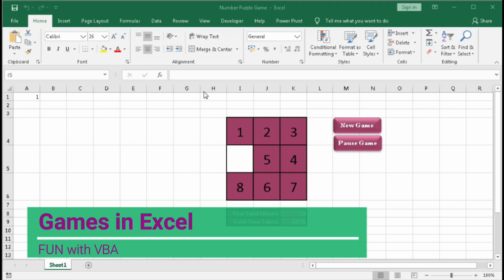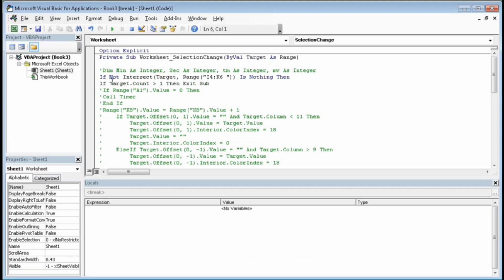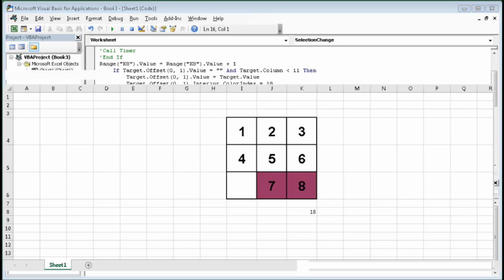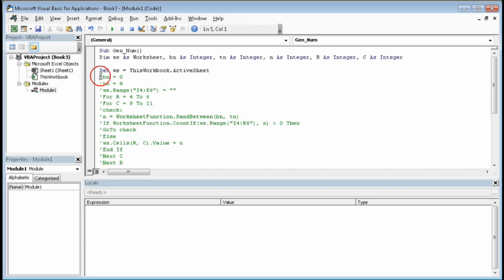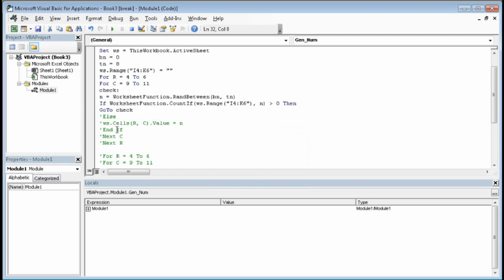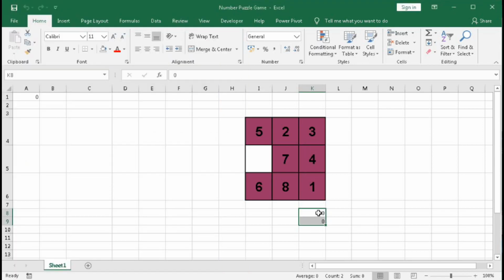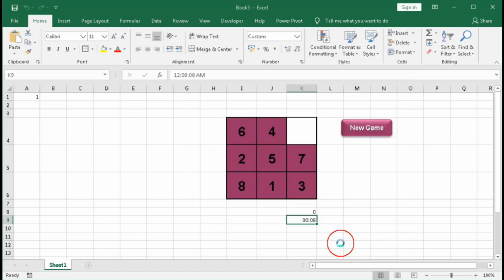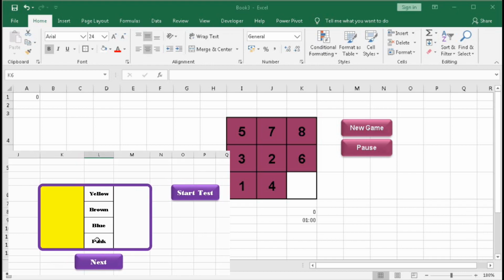#161-Fun With VBA: How to Create a Number Puzzle Game in Excel With VBA (2021)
In this video, you will learn how to create a number puzzle game in Excel.
Shuffle numbers with VBA, Copy a cell's value and formatting to another cell with VBA in excel.